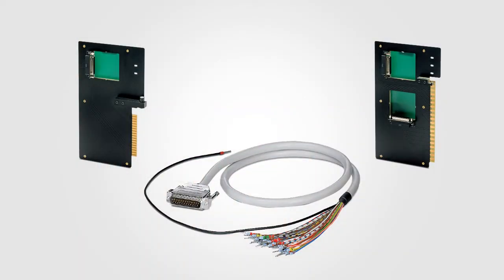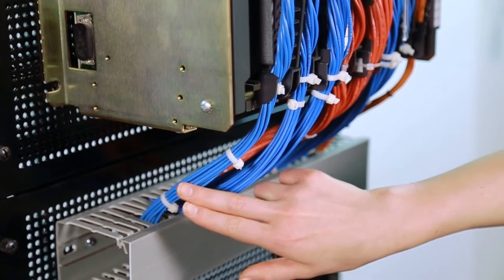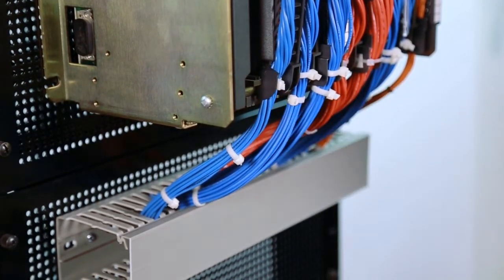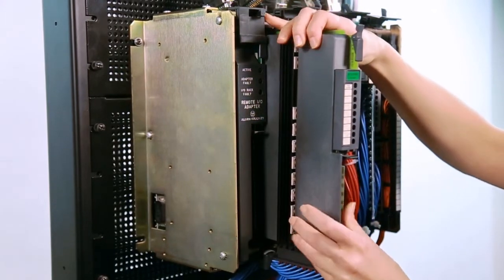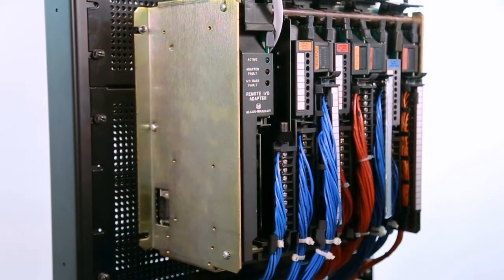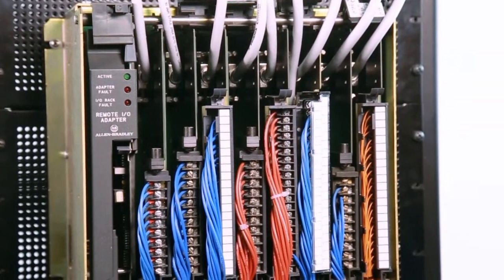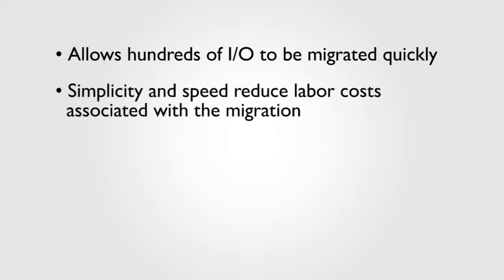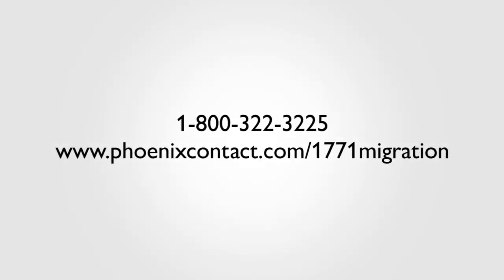Easily migrate your 1771 I/O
Ever thought migrating your 1771 I/O system to something newer just wasn’t financially feasible? In this video, Phoenix Contact will show you a streamlined approach to migrating your 1771 I/O. You’ll see how to eliminate re-wiring field wires; we’ll show you how to achieve a physical cut-over to the new controller in only minutes, and much more.

So whether you’re looking to upgrade within the Allen-Bradley ecosystem or switch to an entirely new control manufacturer, migrating your 1771 I/O has never been easier. Just watch!